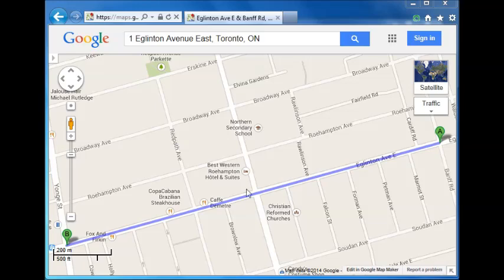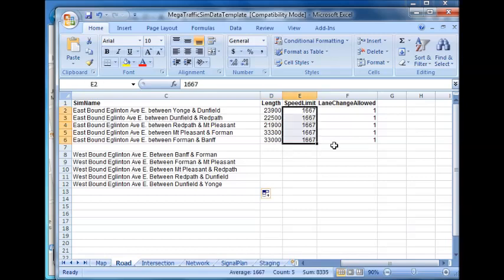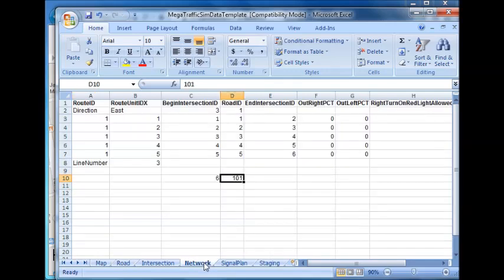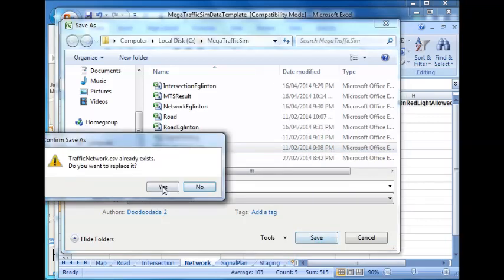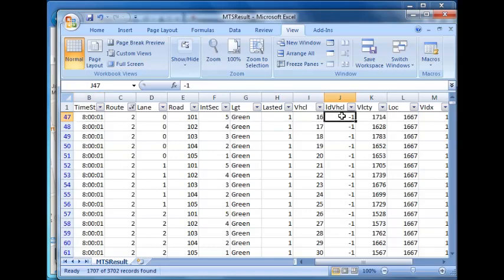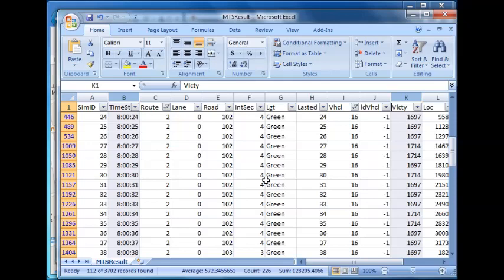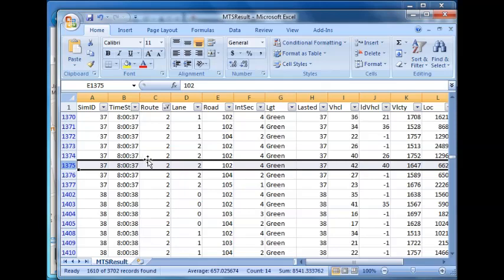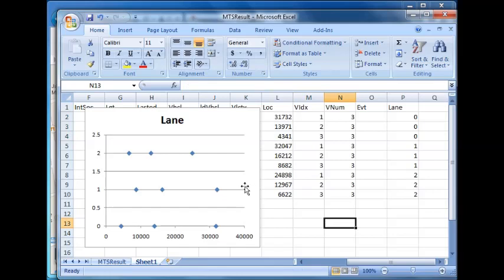MTS Tutorial 3